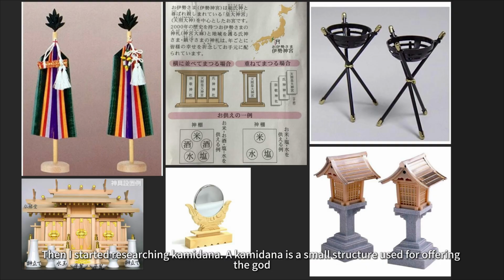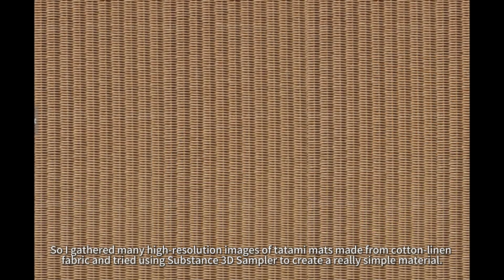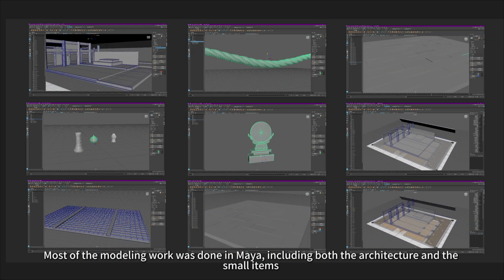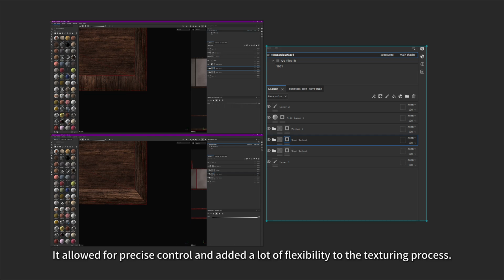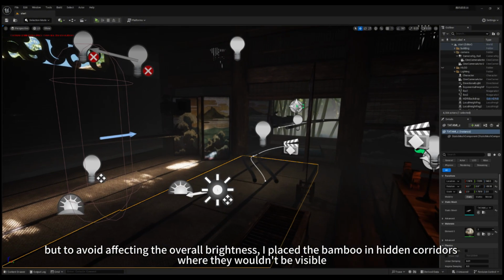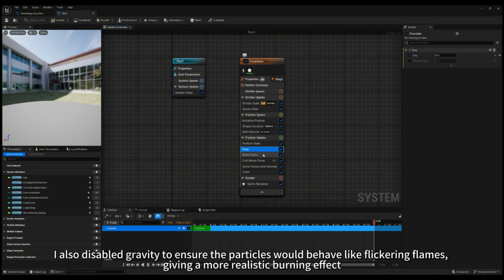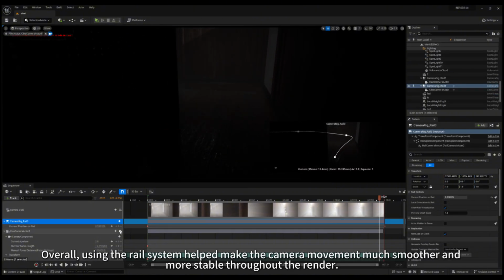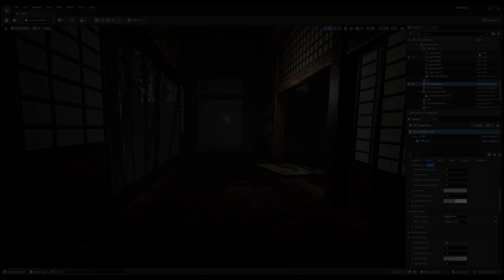Final years project-C2365369